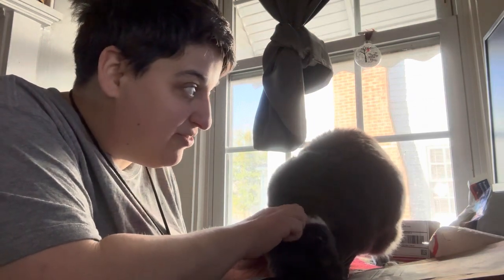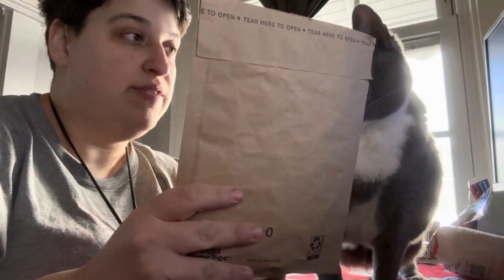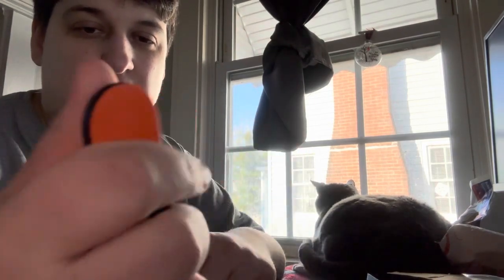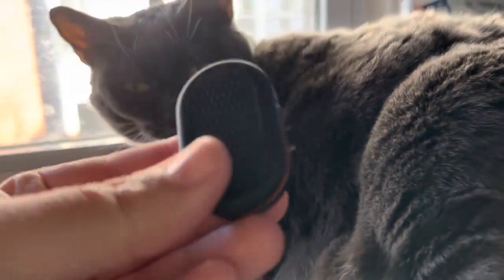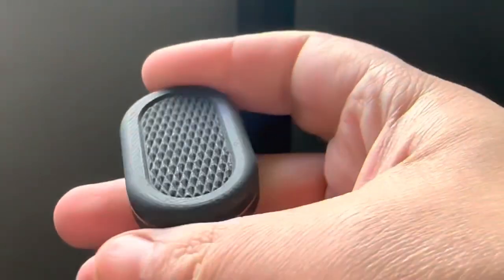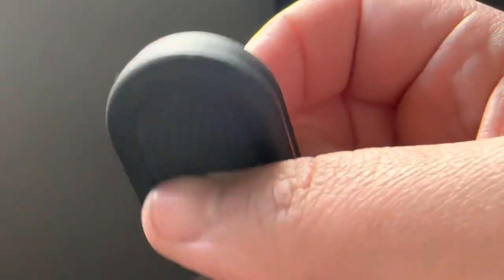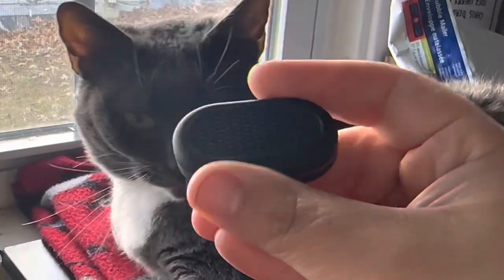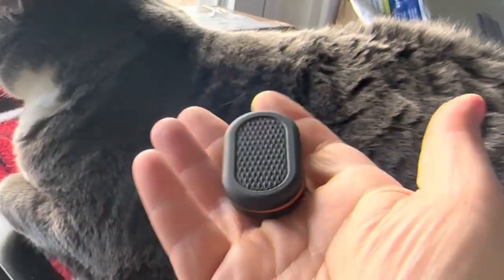Unboxing the Hogdoggins G10 DIVOC Fidget Slider